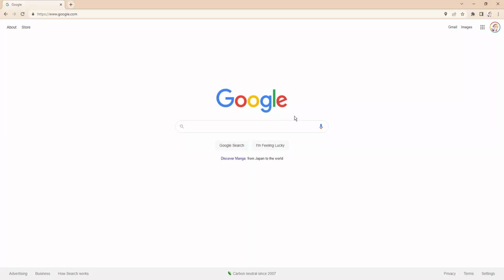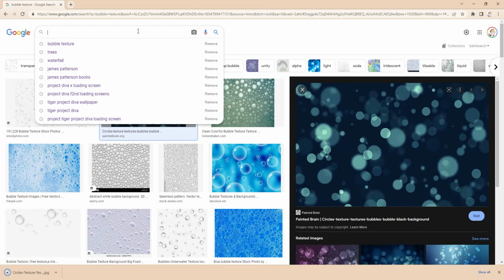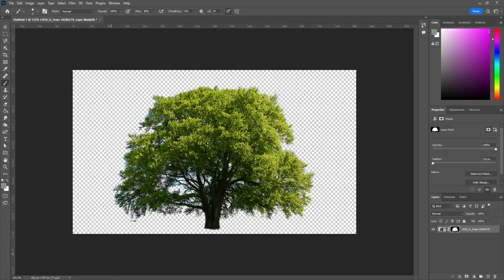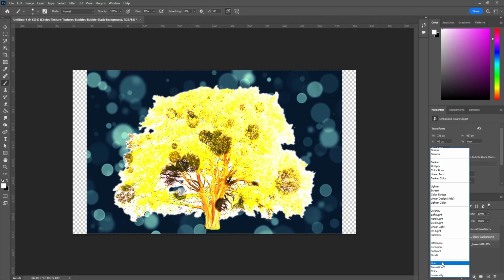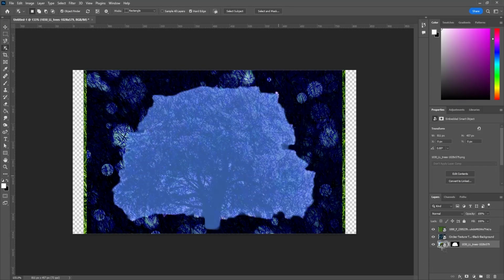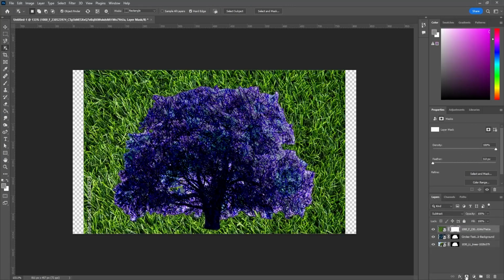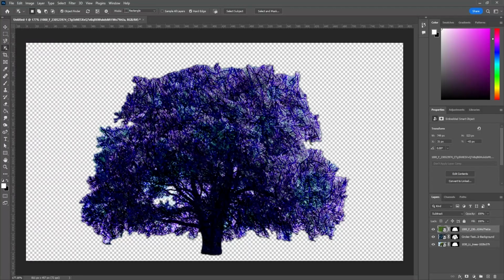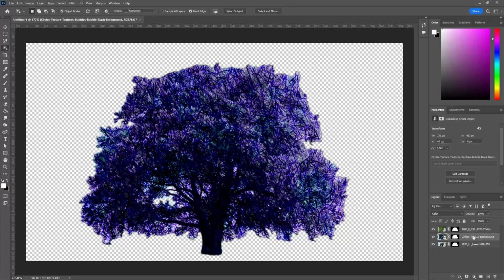Art Path - June - Week 1 Deep Dive Step 3